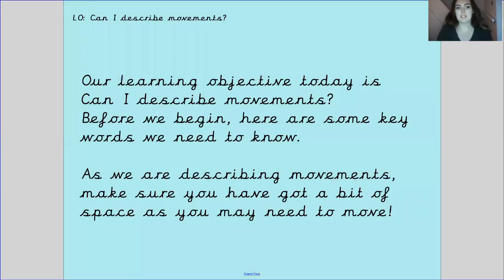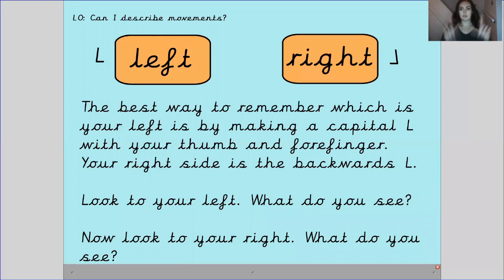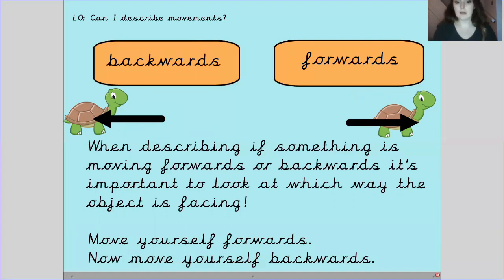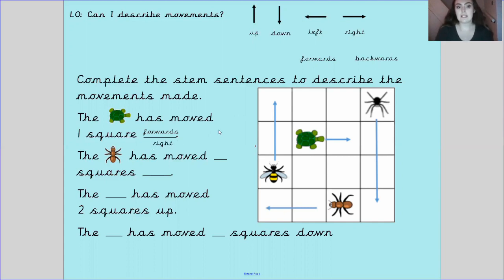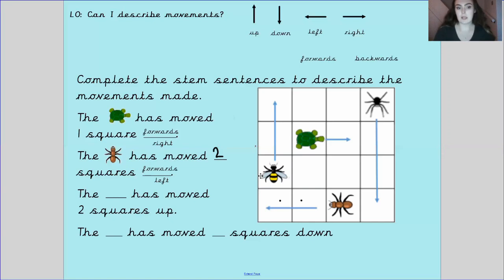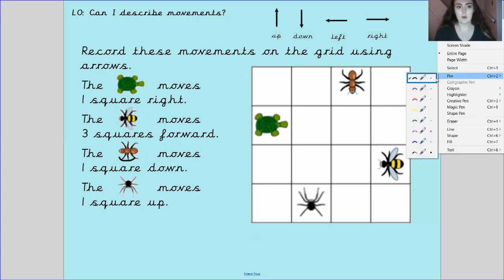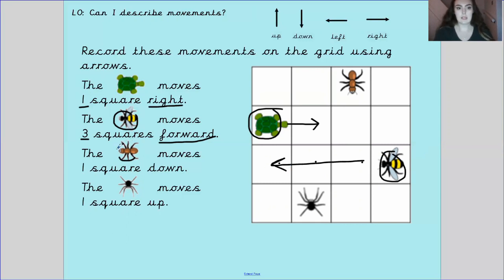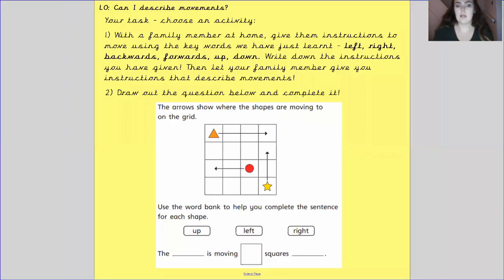Year Two Maths - Week Two - Lesson Three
In this lesson we will be exploring and describing movement.